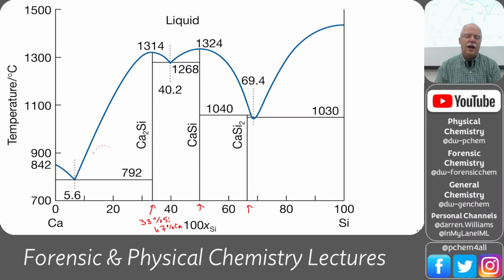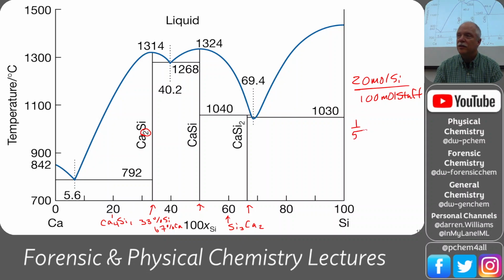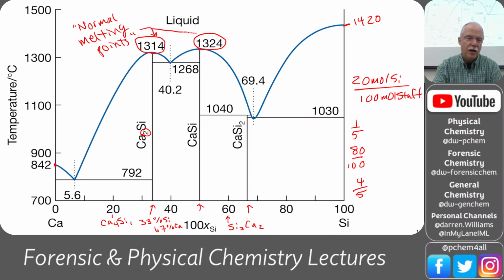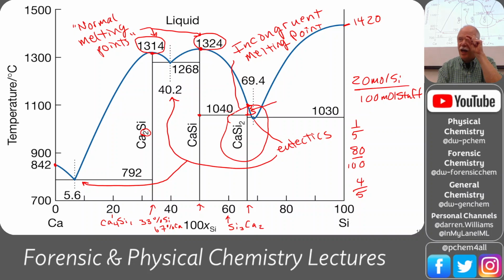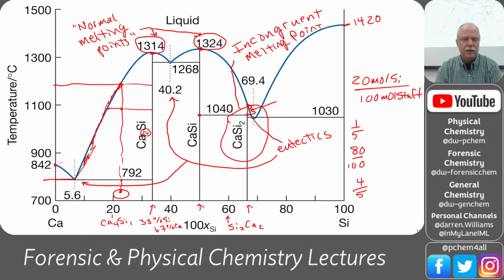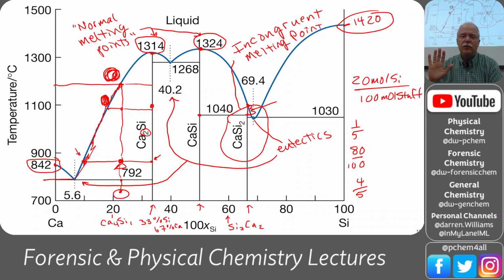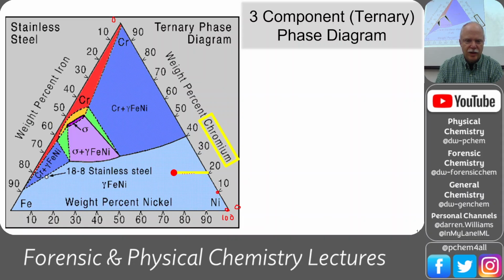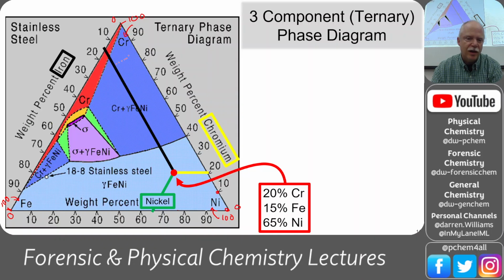4449 L22 Solid Phase Diagrams and Incongruent Melting 2024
DW ran out of time last lecture, so here is a mini lecture on the solid phase diagram, the composition values, and the melting point behaviors of a binary mixture. Then DW discusses the three-component (Teas) plot.